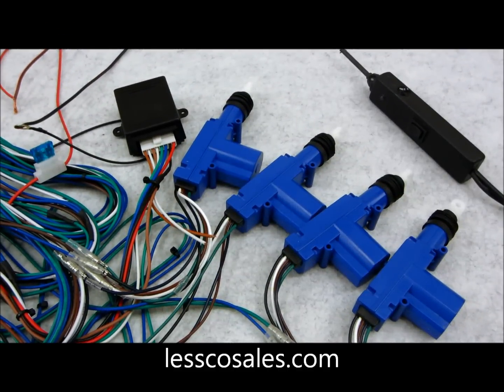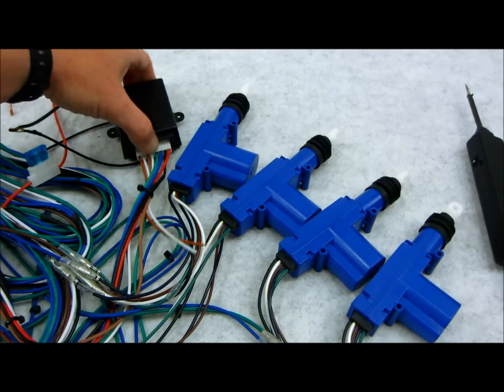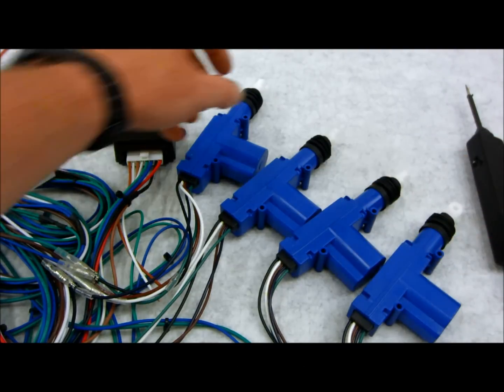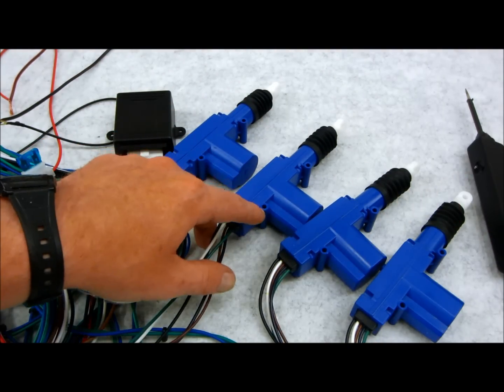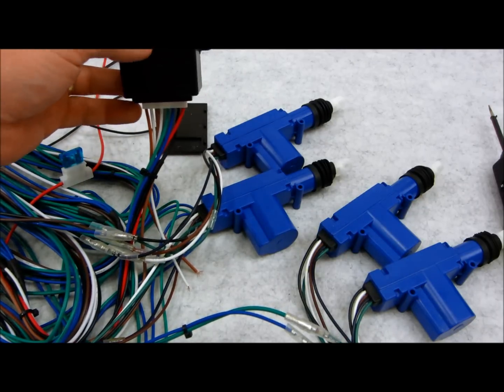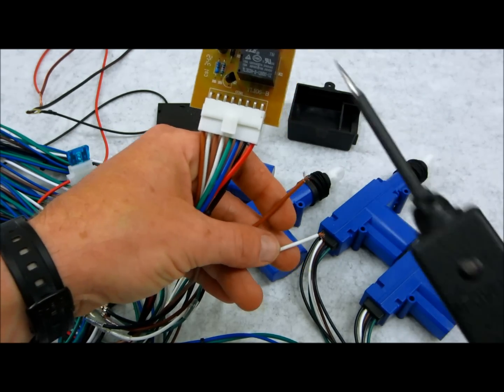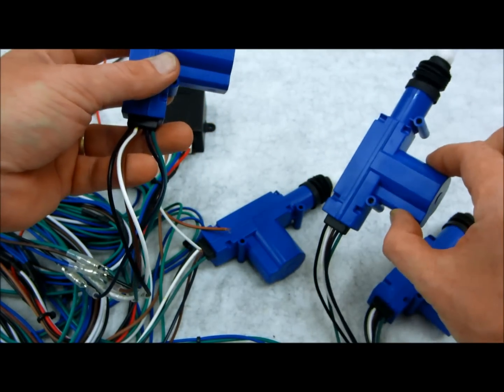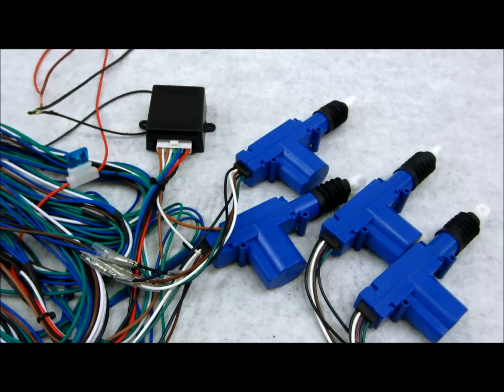How Central Door Lock Actuators and Relays Work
How Central Door Lock Actuators and Door Lock Relays Work In Detail.

Here are some of the ways that you can unlock car doors:

    With a key
    By pressing the unlock button inside the car
    By using the combination lock on the outside of the door
    By pulling up the knob on the inside of the door
    With a keyless-entry remote control
    By a signal from a control center

In some cars that have power door locks, the lock/unlock switch actually sends power to the actuators that unlock the door. But in more complicated systems that have several ways to lock and unlock the doors, the body controller decides when to do the unlocking.

The body controller is a computer in your car. It takes care of a lot of the little things that make your car friendlier -- for instance, it makes sure the interior lights stay on until you start the car, and it beeps at you if you leave your headlights on or leave the keys in the ignition.

In the case of power door locks, the body controller monitors all of the possible sources of an "unlock" or "lock" signal. It monitors a door-mounted touchpad and unlocks the doors when the correct code is entered. It monitors a radio frequency and unlocks the doors when it receives the correct digital code from the radio transmitter in your key fob, and also monitors the switches inside the car. When it receives a signal from any of these sources, it provides power to the actuator that unlocks or locks the doors.